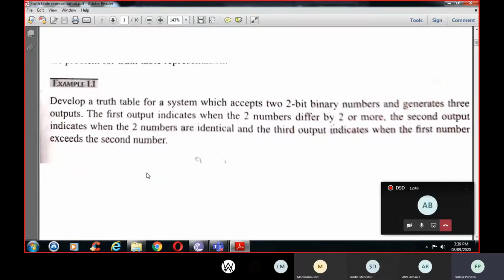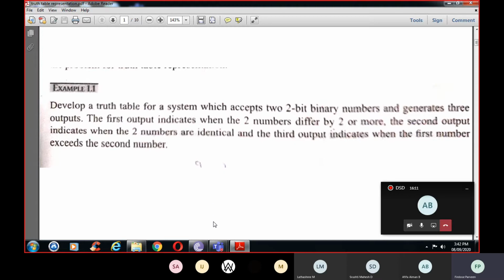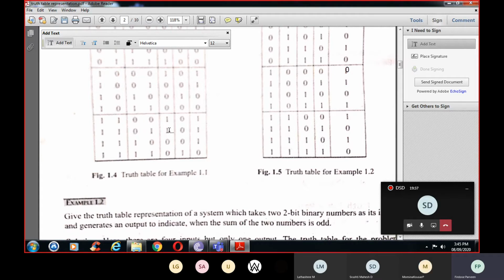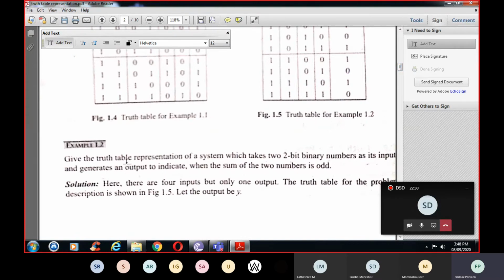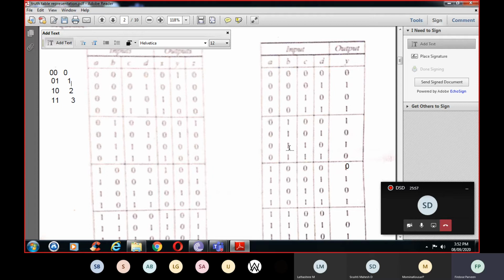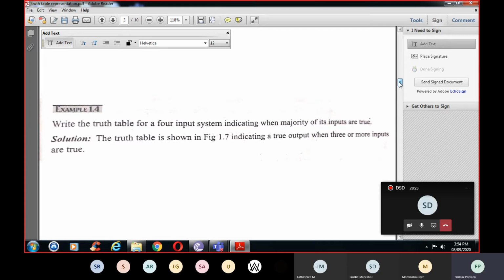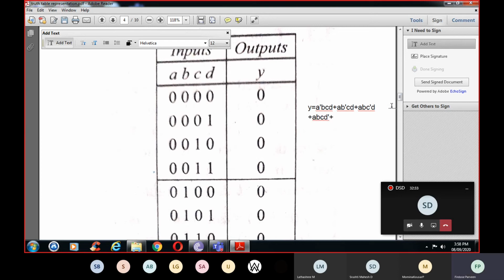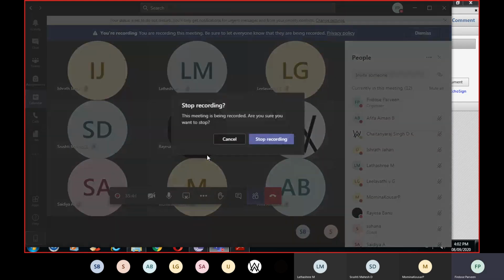truth table representation